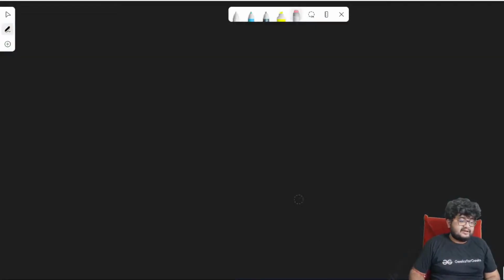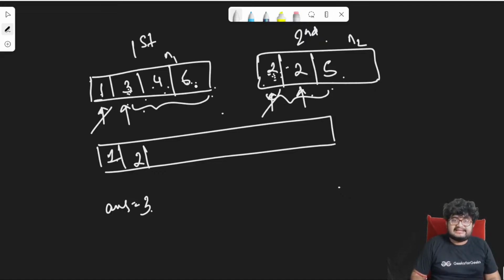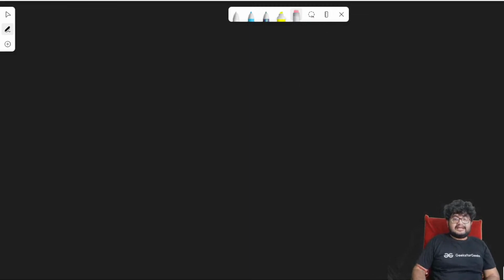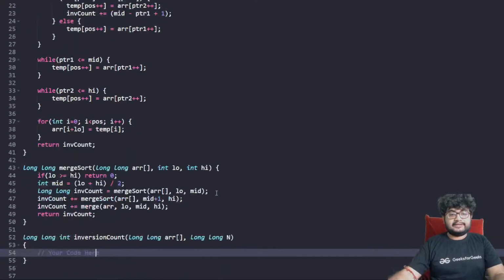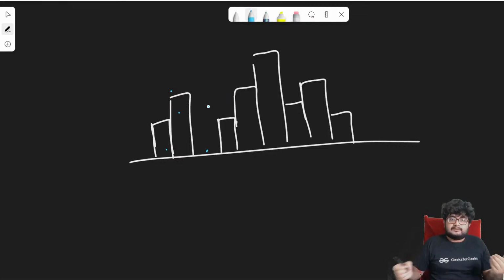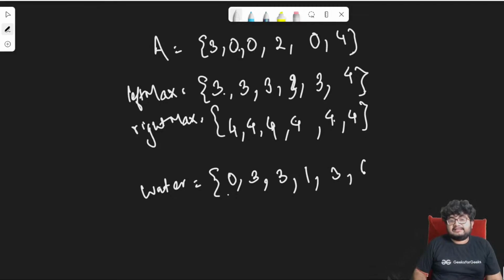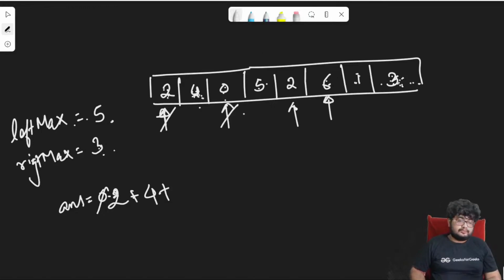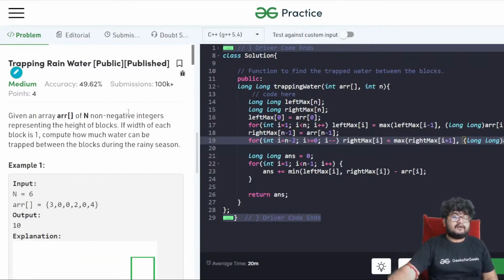Day 11: Amazon in 29 days | Soham Mukherjee | GeeksforGeeks Practice